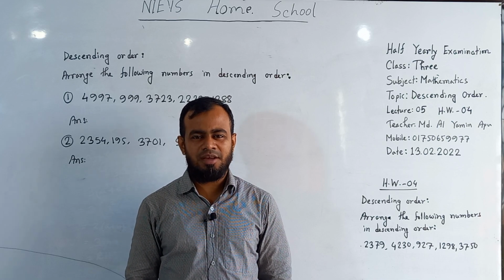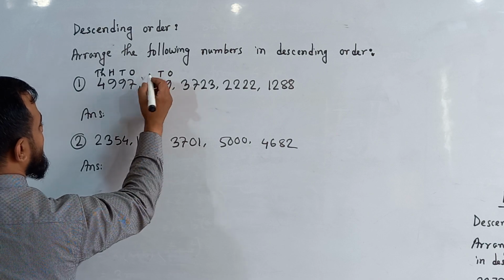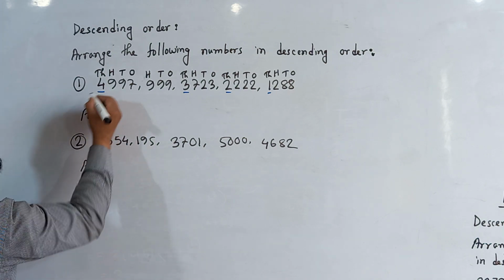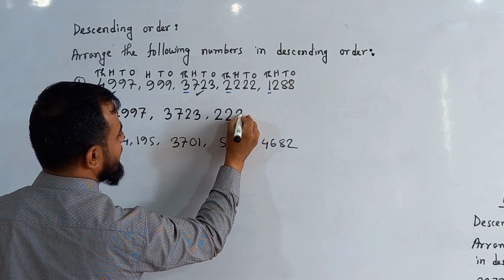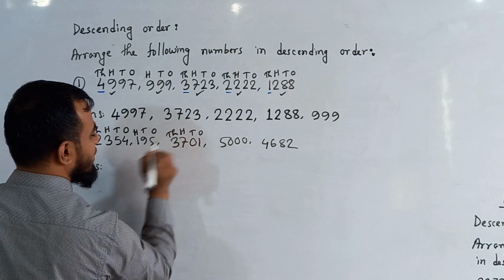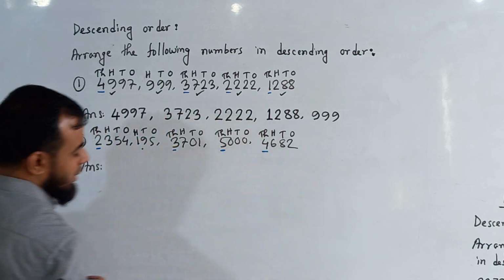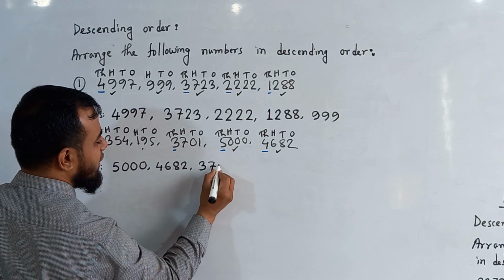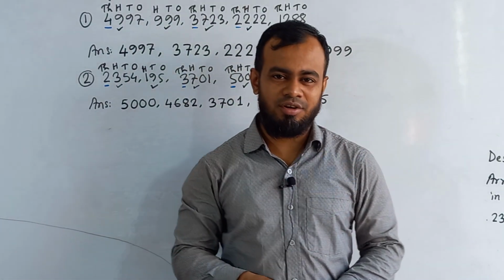Class: Three, Subject: Mathematics (Lecture-05), Topic: Descending order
Half Yearly-2022
Class: Three
Subject: Mathematics (Lecture-05)
Topic: Descending order
Teacher: Md. Al Yamin Apu